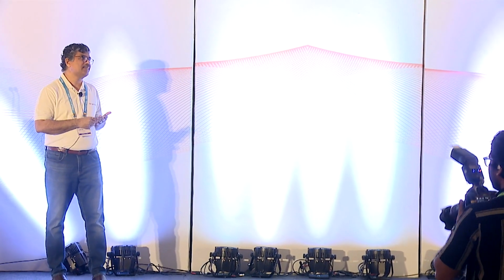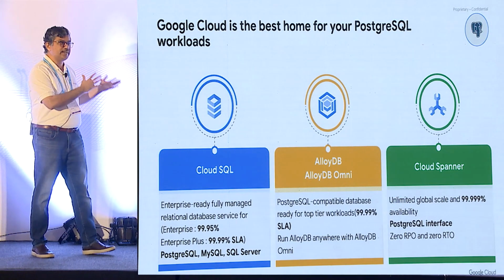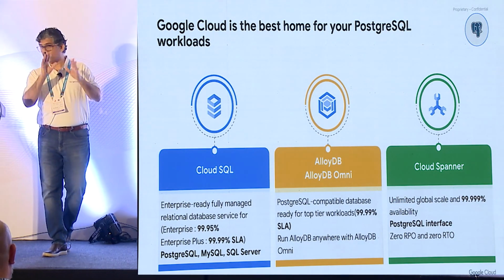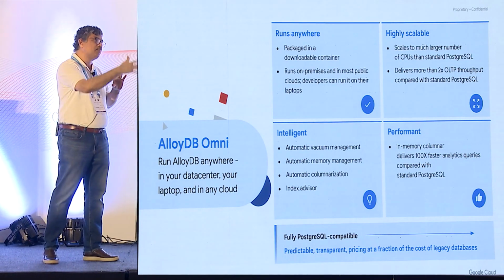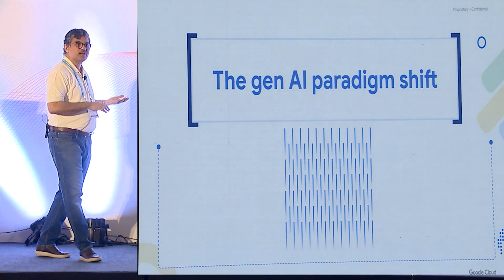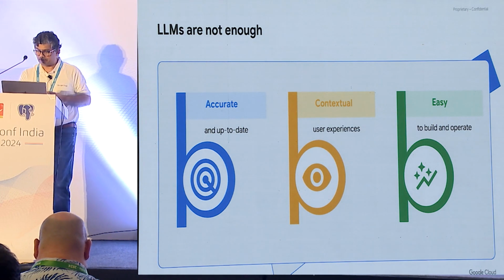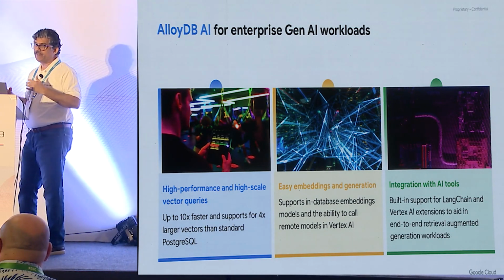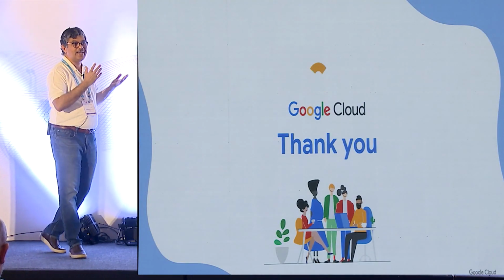PGConf India 2024: AI everywhere with Google Cloud Databases by Subhash Guddad from Google